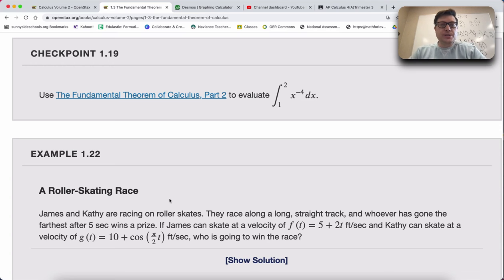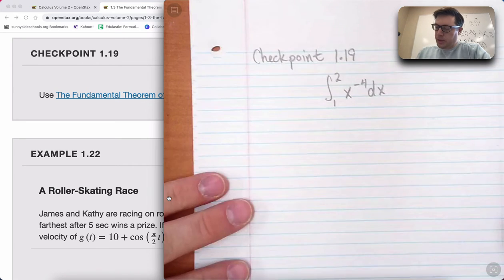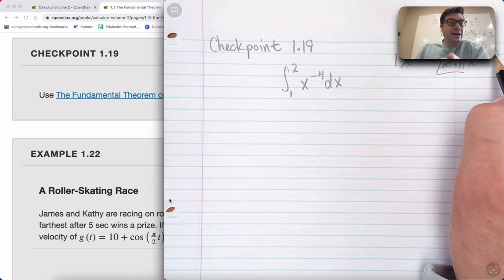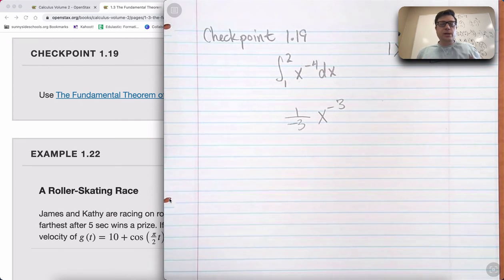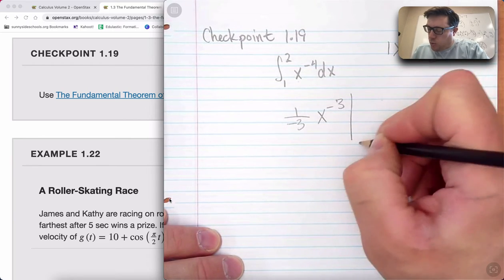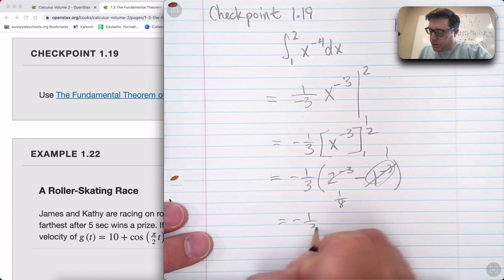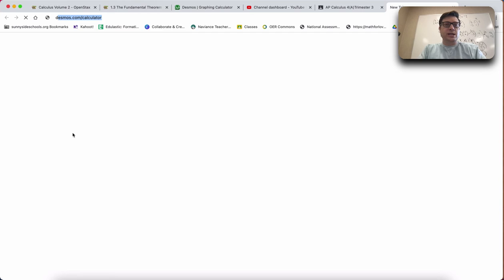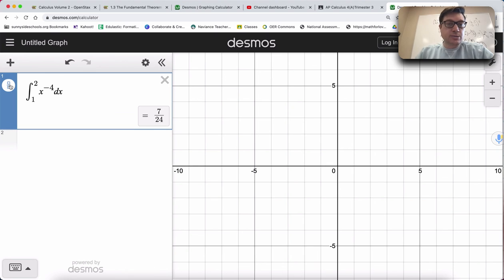AP Calc AB - 1.3 - Checkpoint 1.19 - FTC pt 2